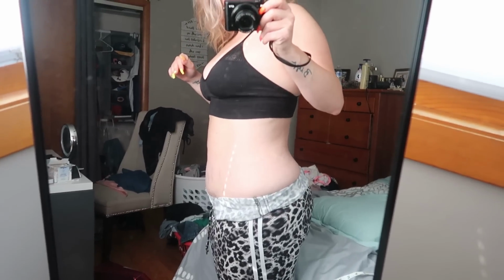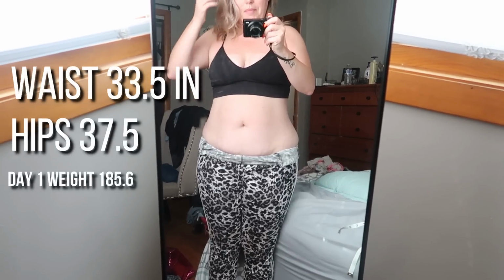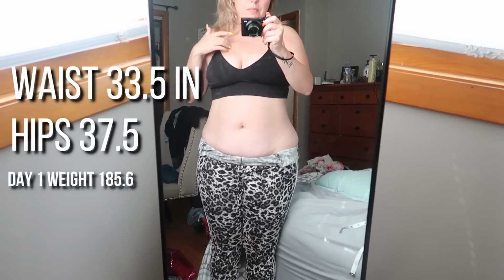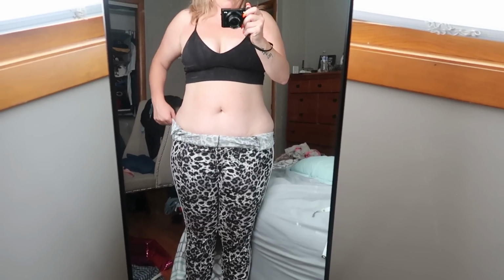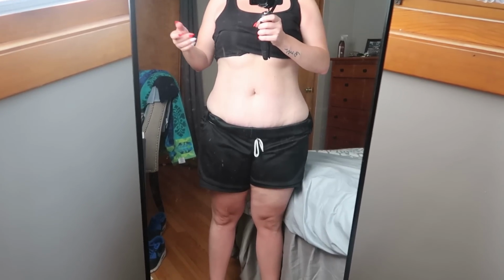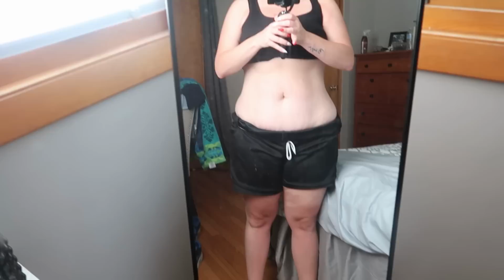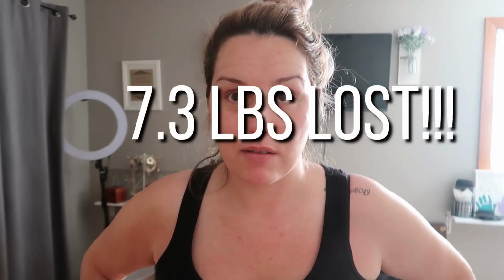😱 HOW TO LOSE WEIGHT FAST!! / KETO EGG FAST RESULTS / DANIELA DIARIES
WHAT I EAT TO LOSE WEIGHT 2019.  HOW TO LOSE WEIGHT FAST.  KETO DIET TRANSFORMATION.  WEIGHTLOSS MOTIVATION.  KETO 3 DAY EGG FAST RESULTS.

HEY FRIENDS!

I DID IT! I FINISHED THE 3 DAY EGG FAST DIET.  BELIEVE IT OR NOT IT WASN'T THAT BAD! I THINK ITS TOTALLY DOABLE.  I WANTED TO SHARE WITH YOU MY HONEST REVIEW AND WEIGHTLOSS RESULTS.